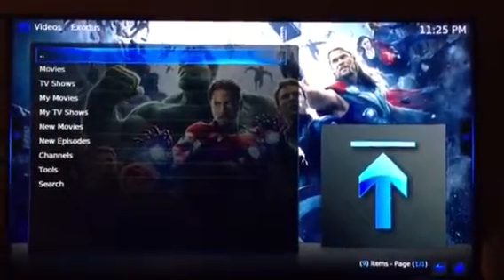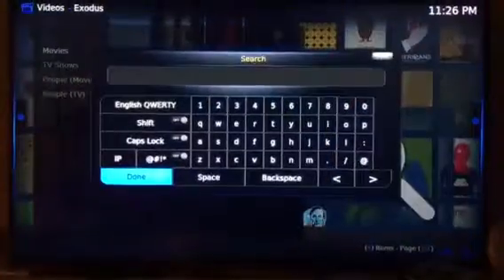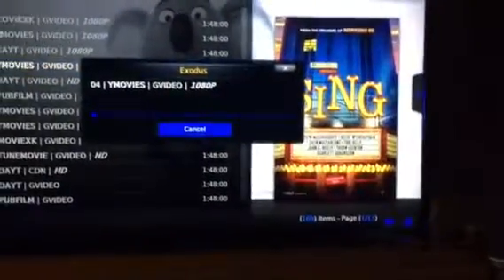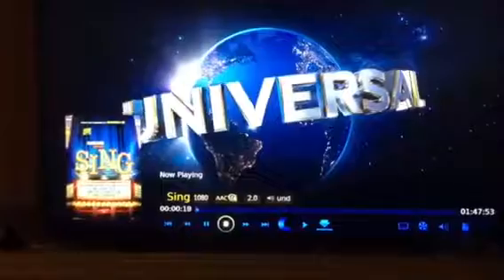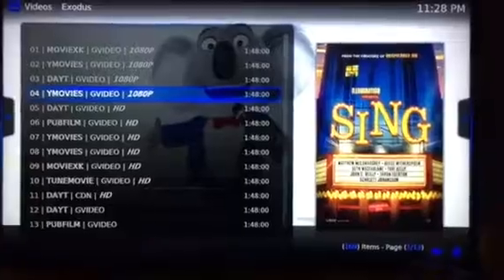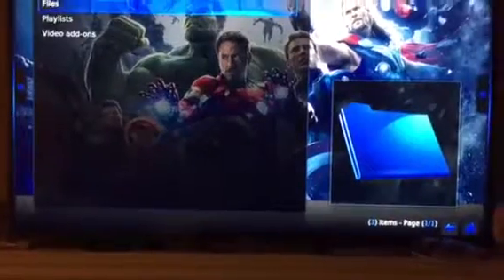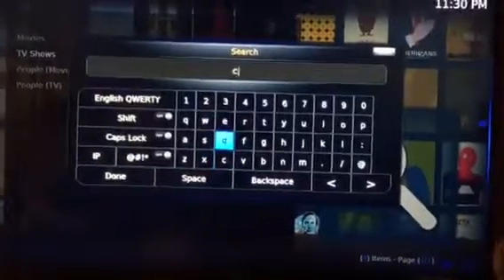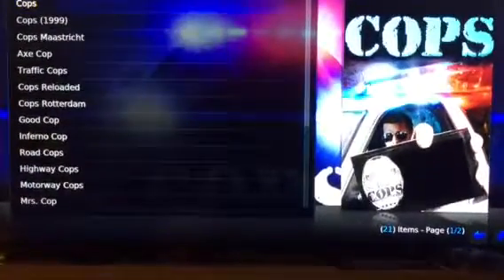Part 2 android video